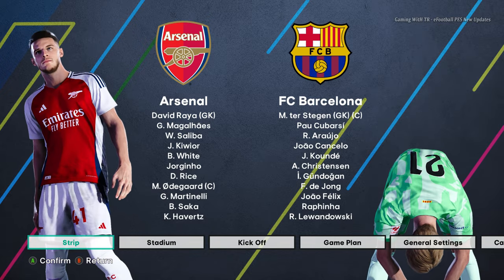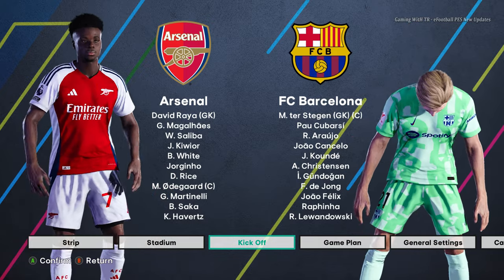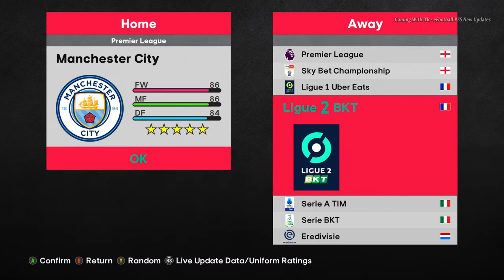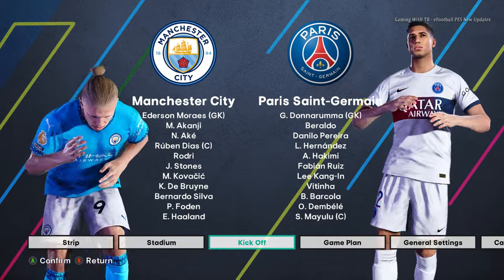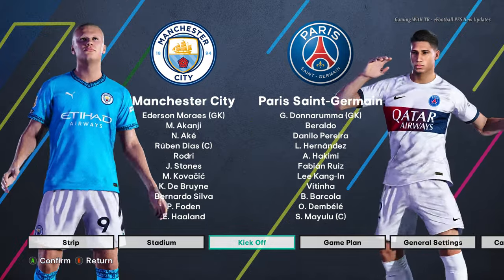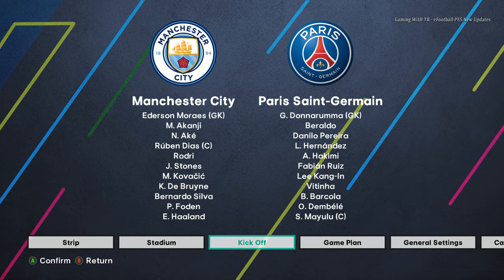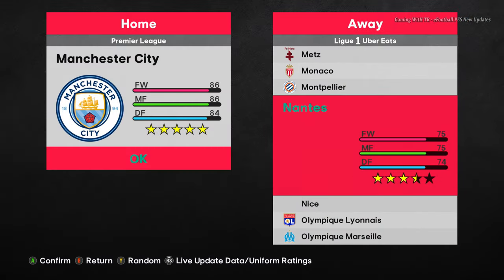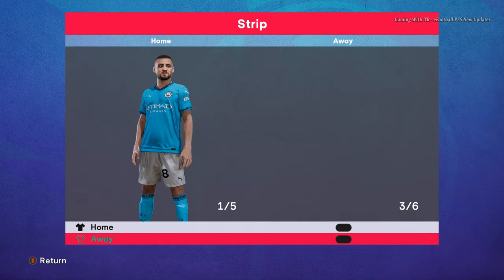PES 2021 NEW PRE-MATCH ANIMATION 2025 UPDATE